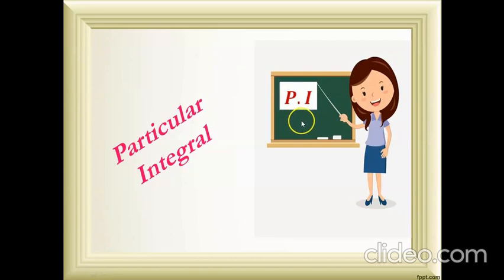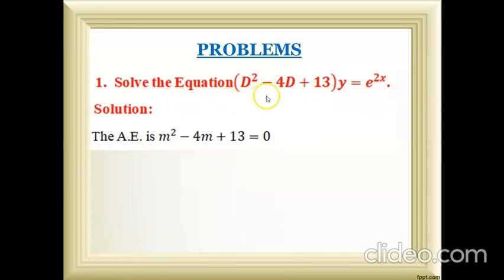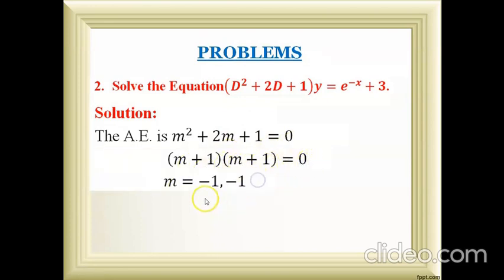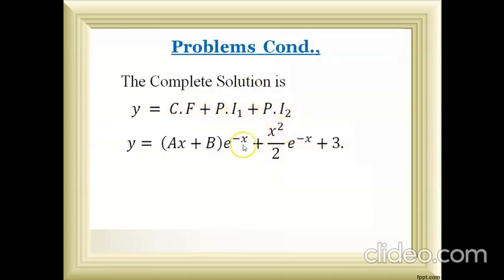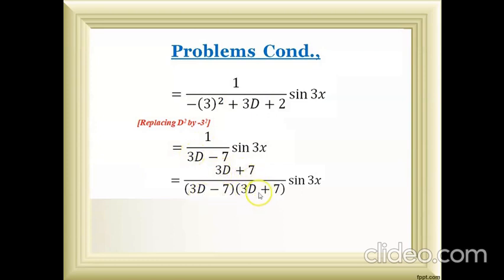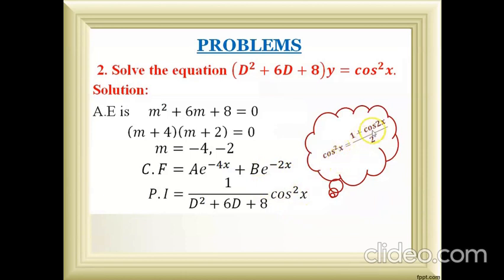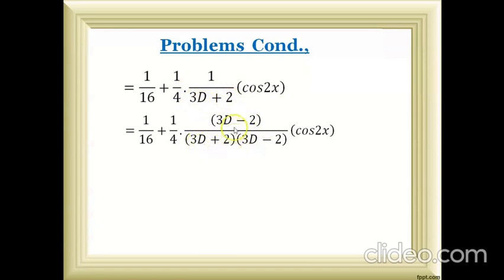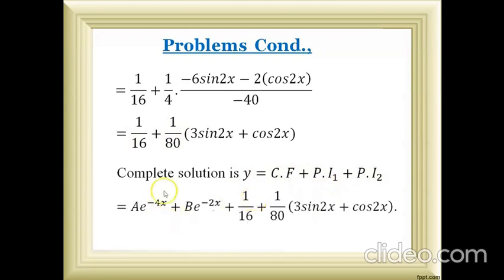TO FIND P I TYPE I&II